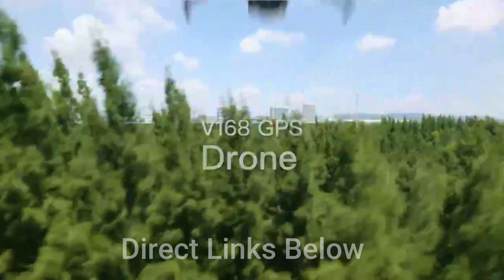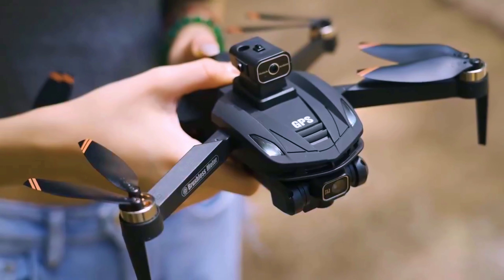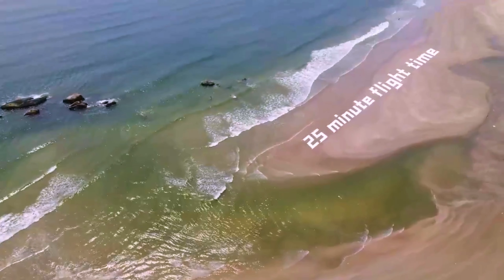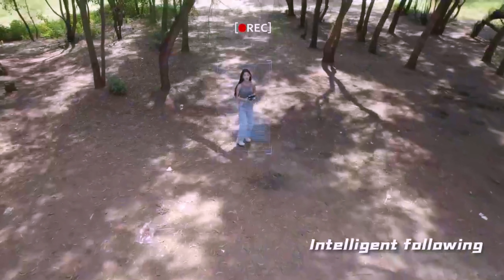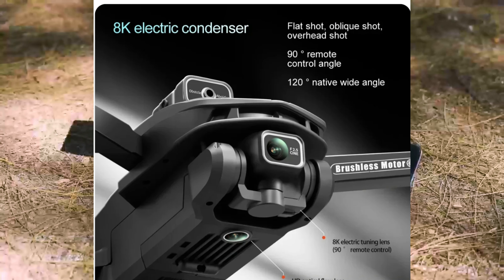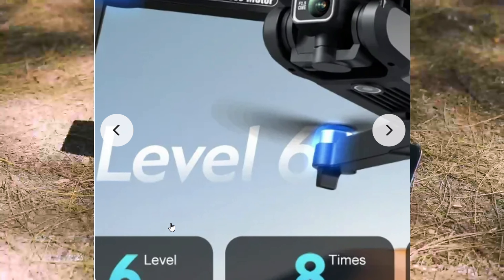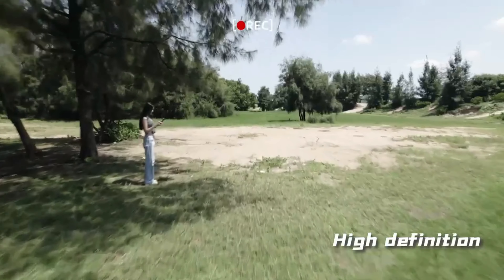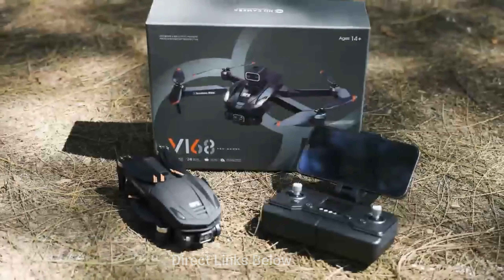For Xiaomi V168 Drone 8K 5G GPS Professional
For Xiaomi V168 Drone 8K 5G GPS Professional HD Aerial Photography Dual-Camera Omnidirectional Obstacle Avoidance Drone Original
* Xiaomi V168 Original GPS Drone 5G Professional 8K

New V168 Drone 8K Professinal With Three Camera 8K Wide Angle Optical Flow Localization Four-way Obstacle Avoidance Quadcopter

Features:
Frequency : 5G
Channel : 4CH
Quadcopter battery :  7.4V 2000mAh LiPo (included)
Single battery life : 22-25minutes
Charging time : 90 minutes
Remote control distance:3000M
Colour: Black
Camera options: 5G WiFi 4K HD/5G WIFI 6K/5G WIFI 8K
Angle:Remote control camera adjustable 90 °

Size:
Product folded size (CM): 18*12.5*7cm
Product development size (CM):36*34*7cm

Description:
-With foldable arms, compact and easy to carry.
-GPS positioning mode can provide more accurate flight.
-With 5G wifi function, can connect to APP, APK system to take photos/videos and transmit images in real time through mobile phone camera
-5G WiFi fpv distance can reach 3000M.
-5G WiFi 4K HD / 5G WiFi 6K HD / 5G WiFi 8K HD camera can provide various HD images and videos.
-With altitude hold mode function to provide stable flight.
-Orbital movement will allow the aircraft to fly in circles, providing cooler camera angles.
-Waypoint flight mode, simply draw a route on screen with the helicopter as the given path.

-Flight time of up to  22-25minutes.
-No need to adjust the position of the aircraft before flight.
-One-touch return function, you can easily find your way home.

-One-touch take-off/landing. One button auto take-off or landing, the drone will automatically take off or return to the take-off position.

-With low power protection over current protection.
-Interference immunity using 2.4GHz technology.

- 4channels, can fly up, down, forward, backward, left and right.
-Six-axis gyroscope for more stable flight and easier control.
-It has 3 flight speed switch levels to make flying more fun.
-The quad-rotor fuselage is made of strong, high-strength engineering plastic, lightweight and durable.

Up/down, forward/backward, left/right, lateral flight, 3 flight speed levels, LED lights, follow, surround flight, waypoint flight, altitude hold mode, headless mode , one button return, one button take off/landing, WiFi FPV, camera/video.

Accessories:
1 xAircraft
Remote transmitter
1 xBody battery
1 xSpare blade
1 xUSB cable
1 xScrewdriver
1 xBuilt in high-definition camera
1 xInstructions
2 xWIFI instruction manual

( Commissions Earned )
I did not get paid to make this video. It does help me to create new content and purchase new content creation materials.

On this channel, I do funny toy and product reviews or product information videos.

where I share other things drone and toy related.
Or just stop by to say hello and visit me on twitter too @

🎥 I made this video using Filmora Software.
Easy to use and I love it. Here's a link for 30 day trial.